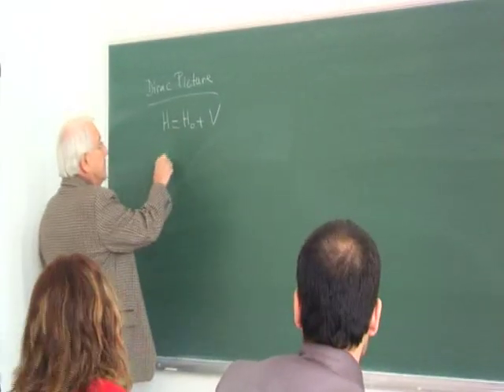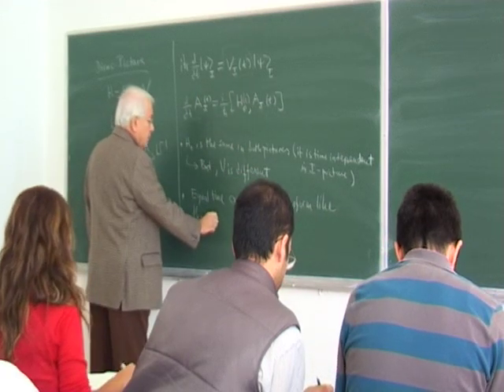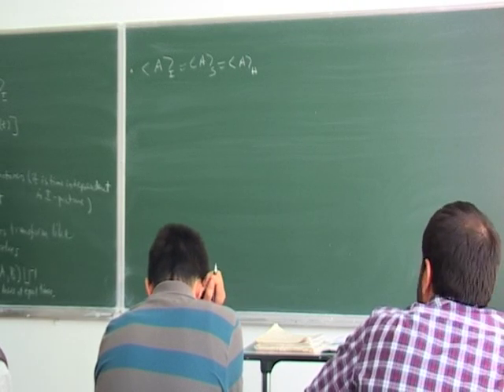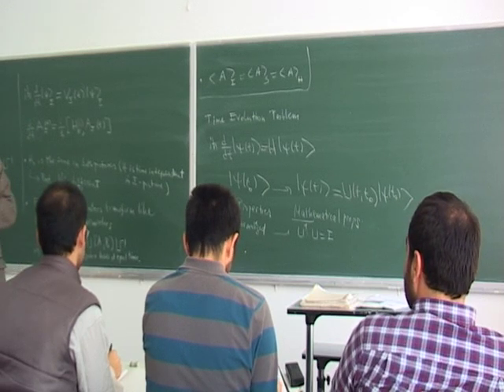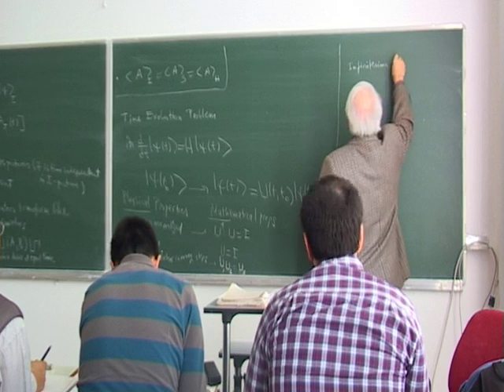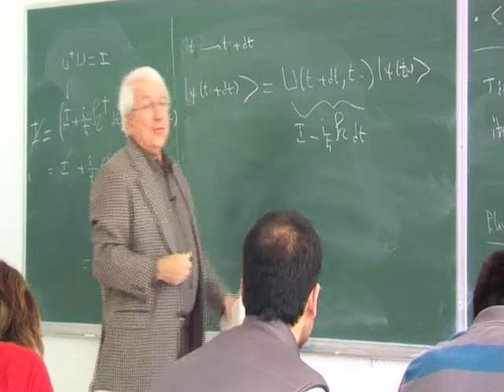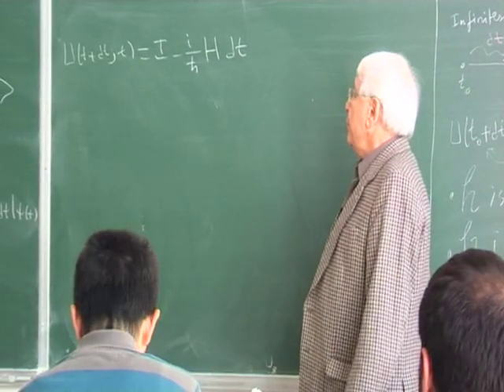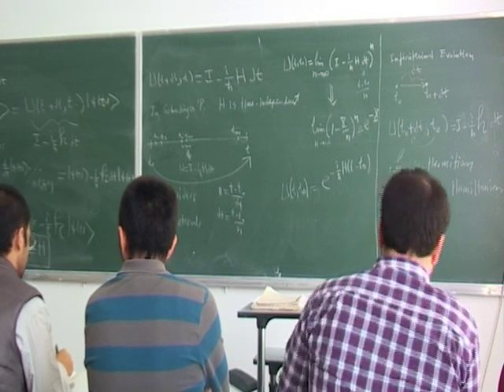METU - Quantum Mechanics II - Week 4 - Lecture 1